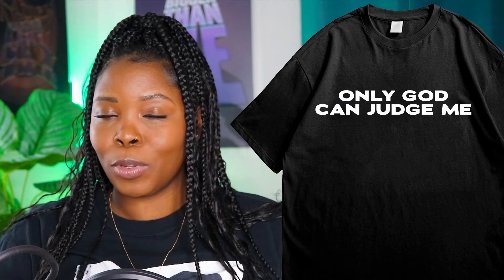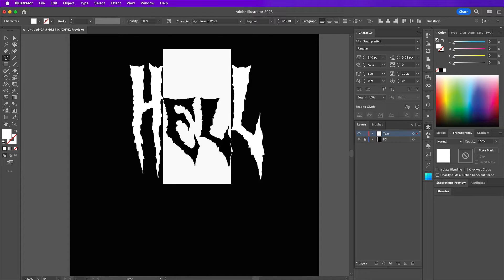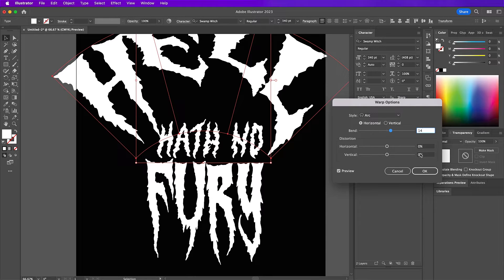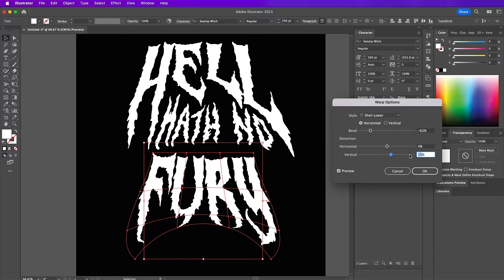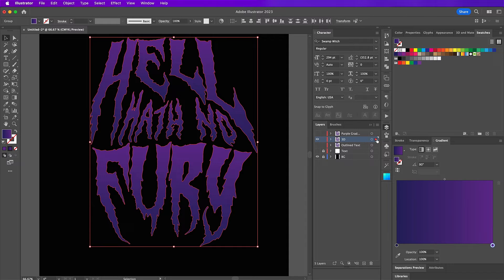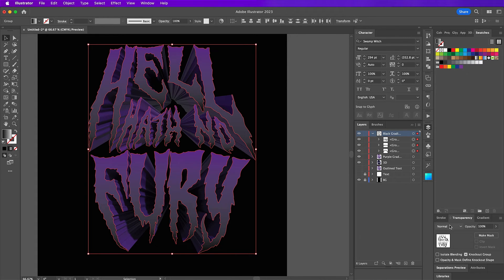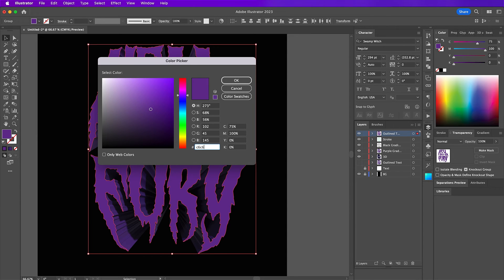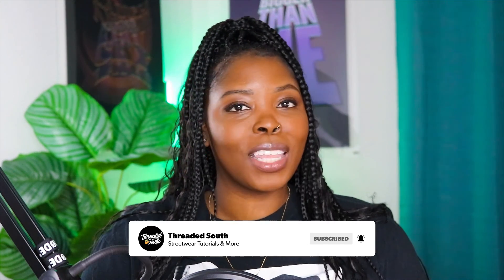How to Create a Typography T-Shirt Design in Illustrator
We’ve all seen apparel with plain text slapped on the front being sold for $40. In this Adobe Illustrator typography tutorial, I will show you how to take your type designs and create something that’s visual appealing. You can also grab this file for free on my Gumroad account as well.

Timestamps:
00:00 Intro
03:35 How to Warp Text in Adobe Illustrator
06:45 How to Expand Text in Illustrator
06:53 How to Create a Typography T-Shirt Design in Illustrator

Assets:
Fonts: